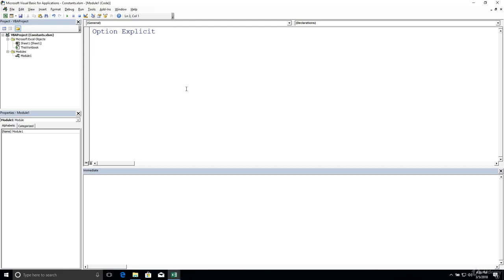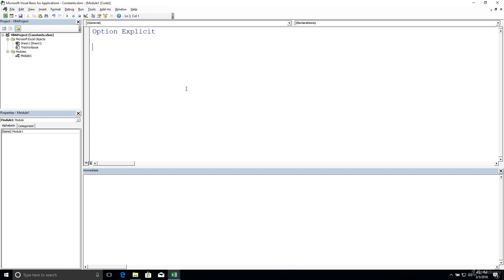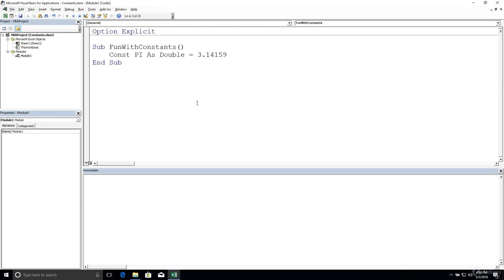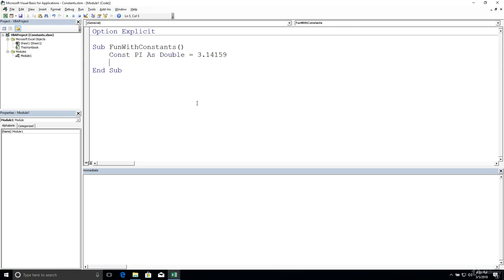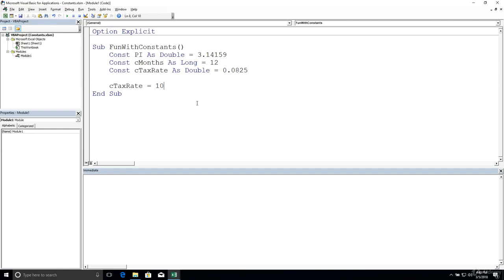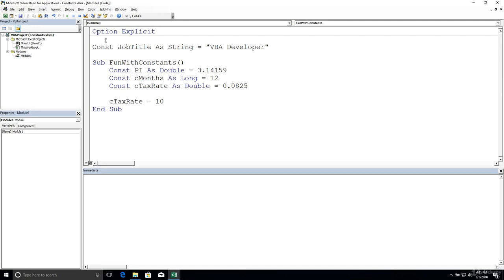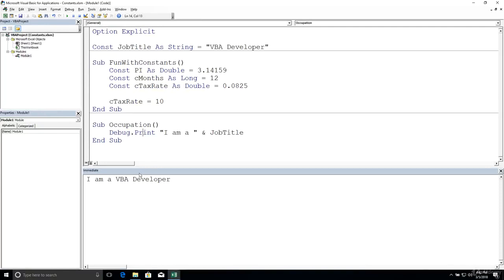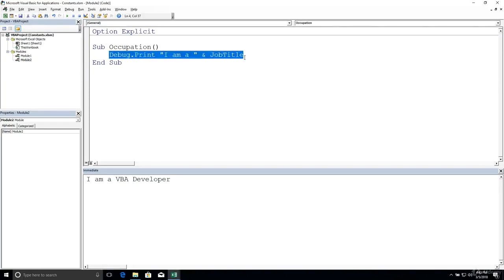6.6 - Constants | 06 - Procedures in Excel VBA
6.6 - Constants | 06 - Procedures in Excel VBA